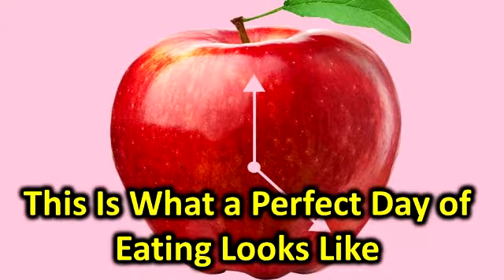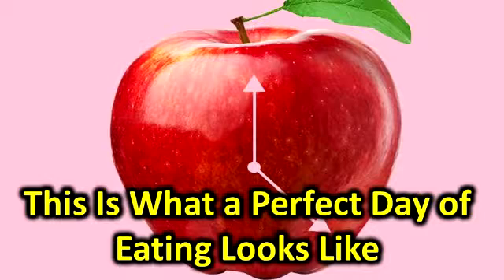This Is What a Perfect Day of Eating Looks Like